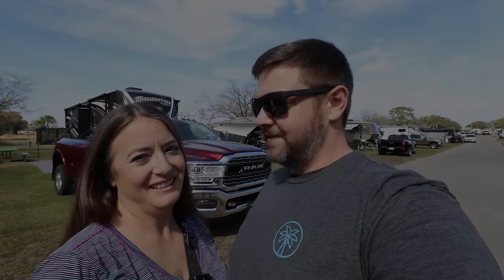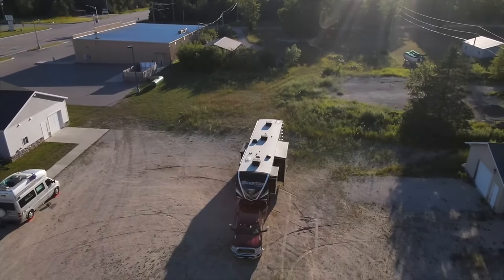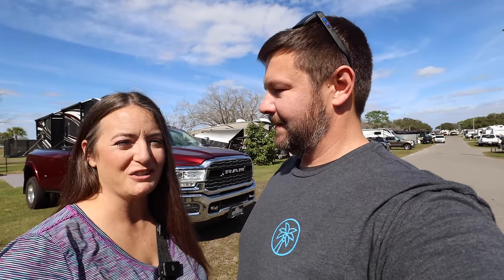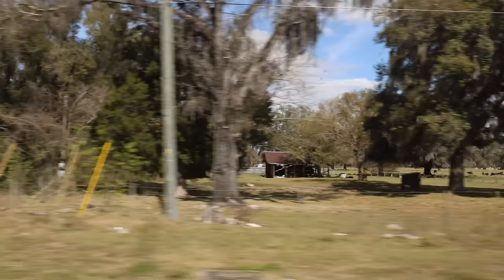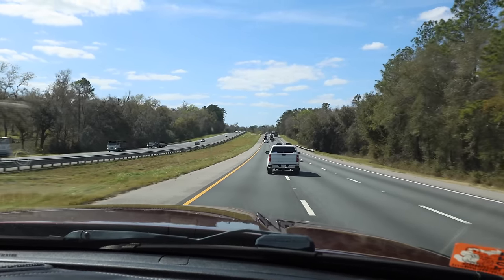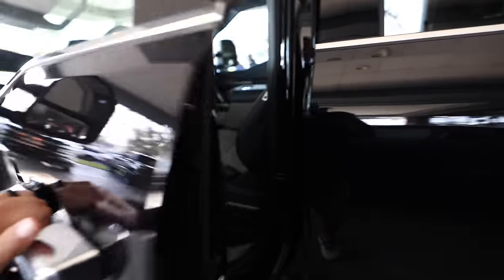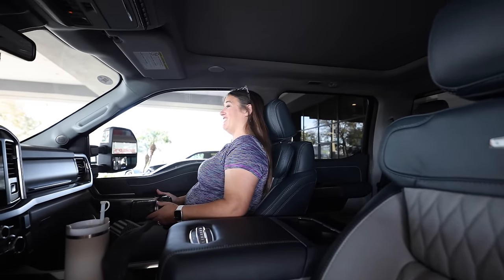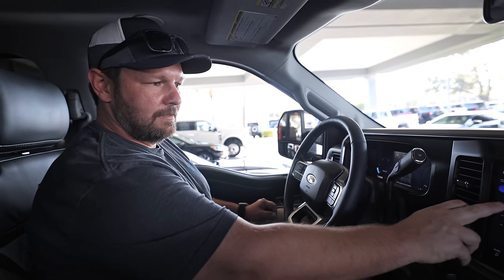New ONE-OF-A-KIND Truck for Towing our RV HOME! 🤤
⬇️ ⬇️ ⬇️ CLICK SHOW MORE ⬇️ ⬇️ ⬇️
✅ About this video:
In today's video, we are saying goodbye to our 2020 RAM 3500 Limited DRW truck. This truck has carried almost 90,000 miles without any major issues. We have absolutely loved this truck and it will be missed. However, it's time to move on to a new truck. We ordered our new truck in October of 2022. Yes, you read that right! 16 months ago! We then placed 2 more orders for this truck just hoping one of them would be selected to be built and it happened! We are so thankful for the opportunity to experience this new truck. We can't wait to experience our RV life in this new, one-of-a-kind truck. We hope you enjoy it!

💚 Harold & Cindy

✅ About 1StrangeAdventure:
Hi, we're the Strange family (Harold, Cindy, Makayla & Nick). In our videos we take you along on our adventures.  We have sold or stored almost everything and are now full-time RVers.  This isn't just about "RV Life", it's about LIFE!  The RV is our home but experiencing new locations, making memories and enjoying family time is what it is all about.  If you are like us and enjoy those aspects of life, please consider joining the community.  It helps! Until the next STRANGE adventure, keep making your own!

Thousand Trails Sales Specialist:
Sarah Enquist